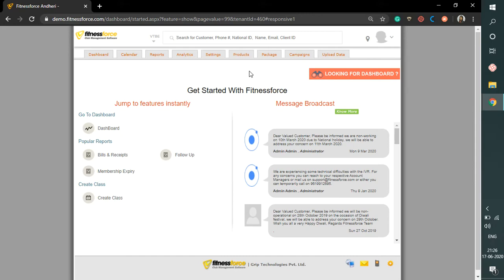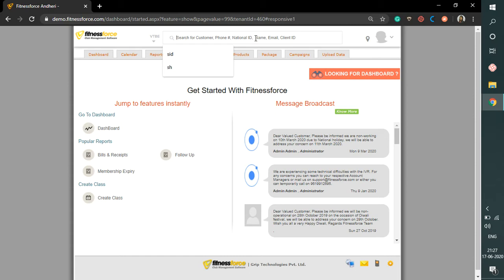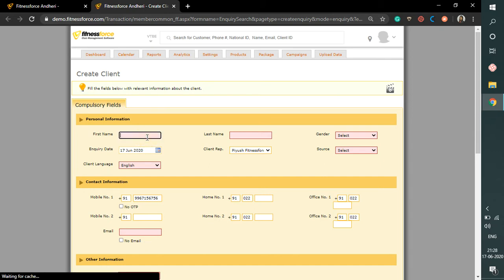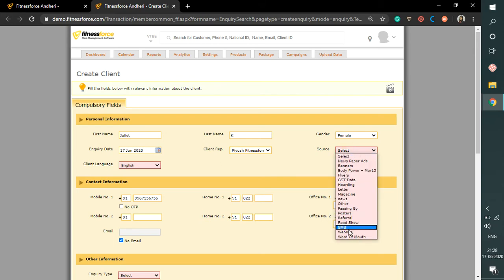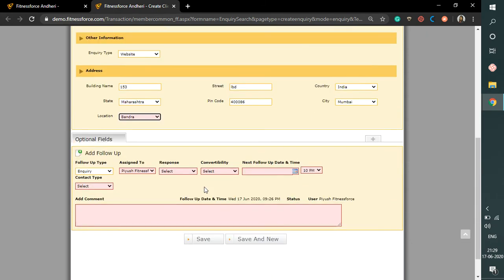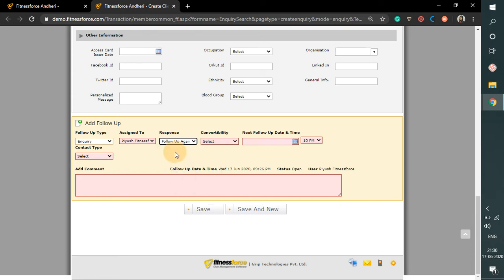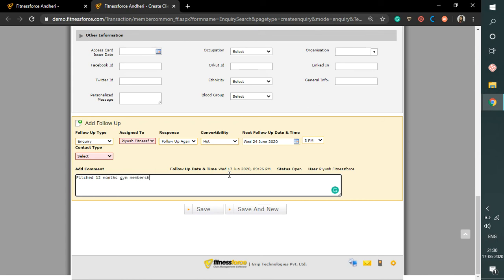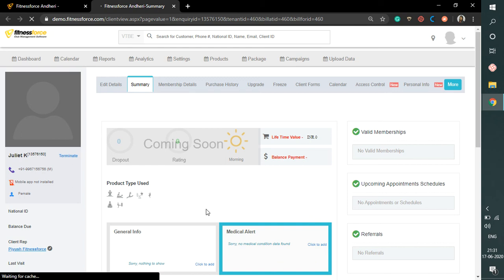Enquiry creation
This video will enable you to understand how to create a new enquiry or a new prospect in the software.